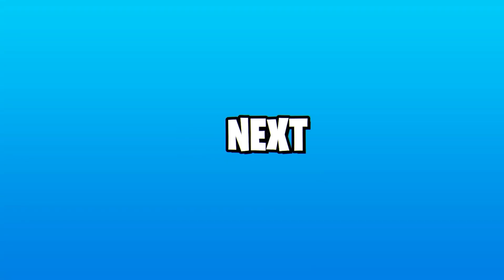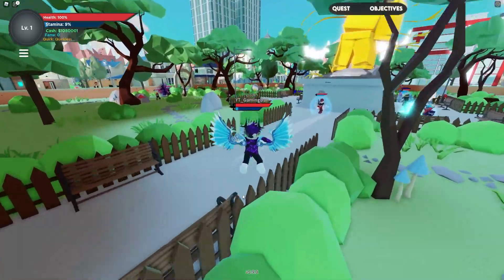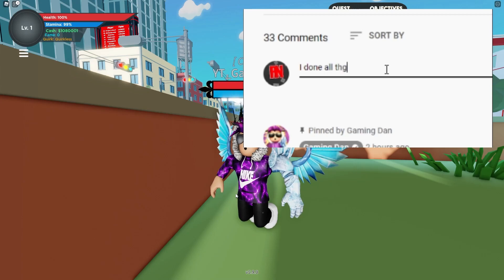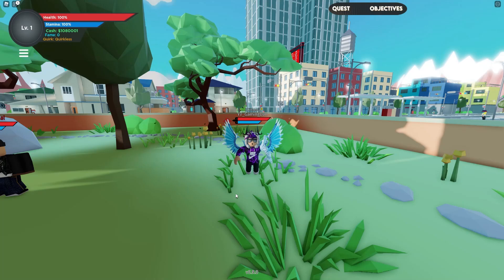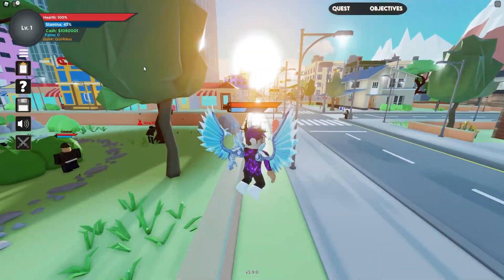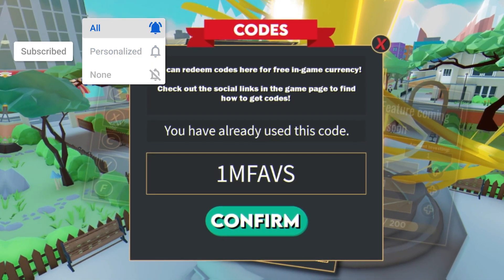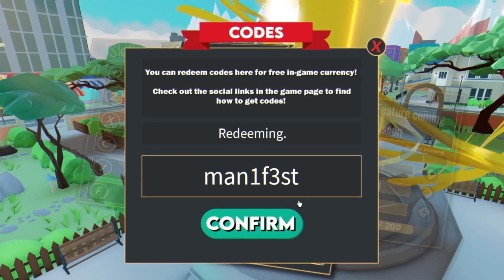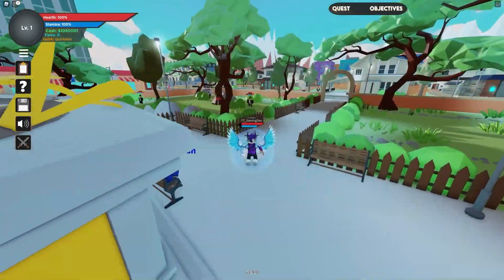BOKU NO ROBLOX CODES *NEW MAP UPDATE* ALL NEW SECRET OP ROBLOX BOKU NO ROBLOX CODES!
In this video I will be showing you awesome new working codes in boku no roblox for the new map update!